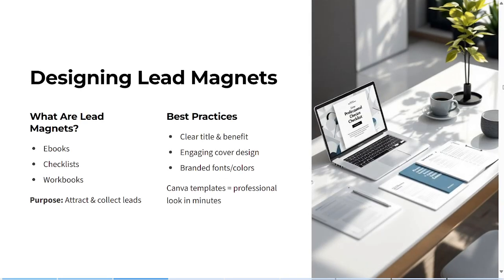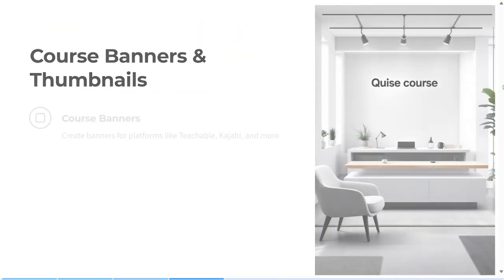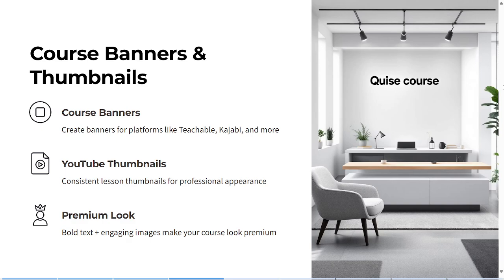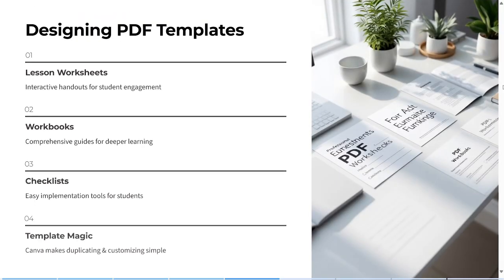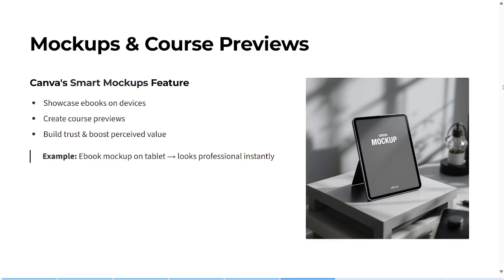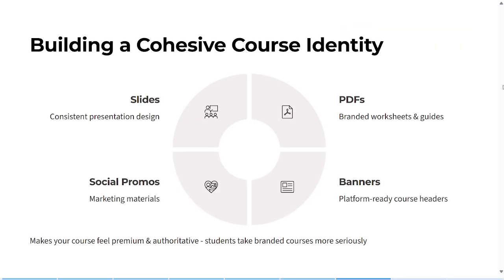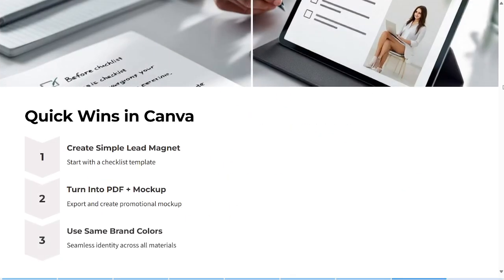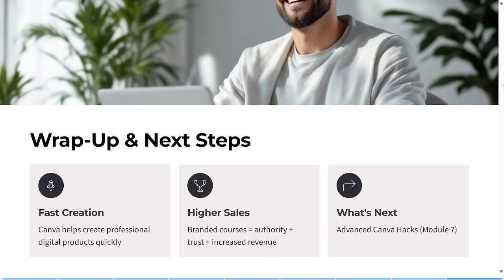CPL 6 CANVA FOR DIGITAL PRODUCTS